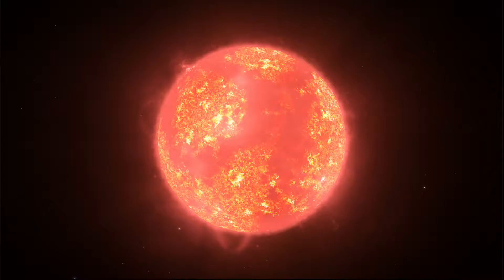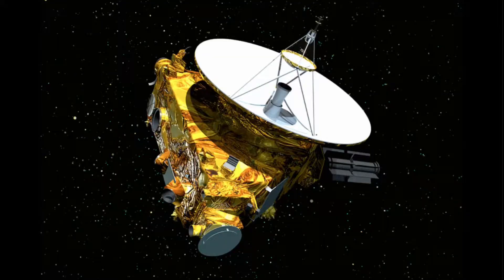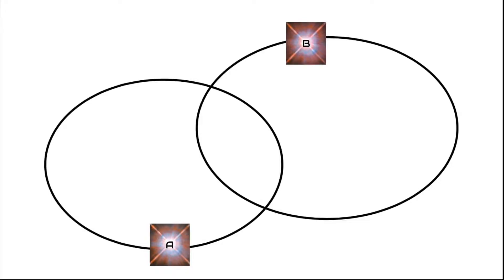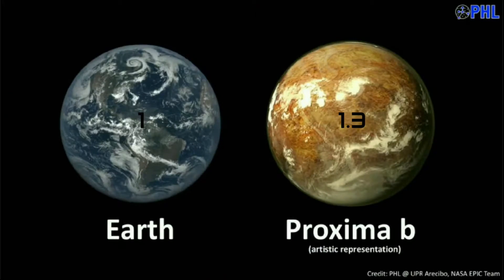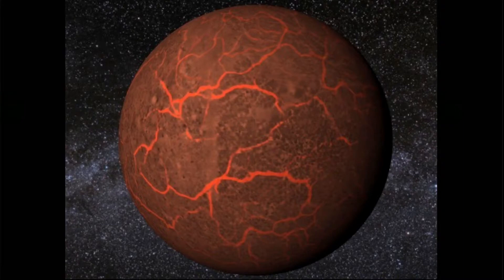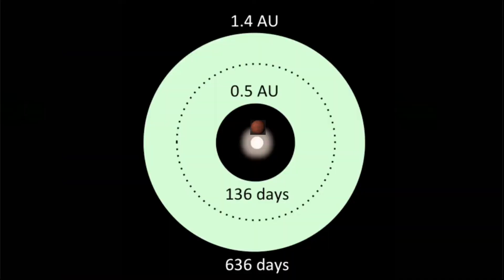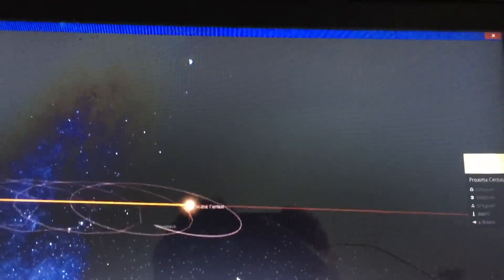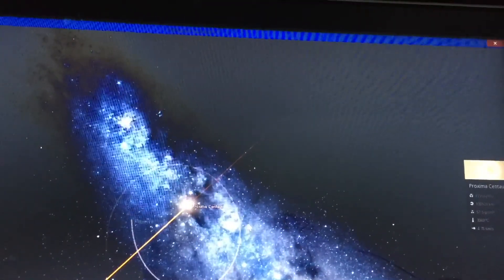What Is The SECOND Closest Star?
What is the second closest star? Proxima Centauri. Watch this video to learn more.